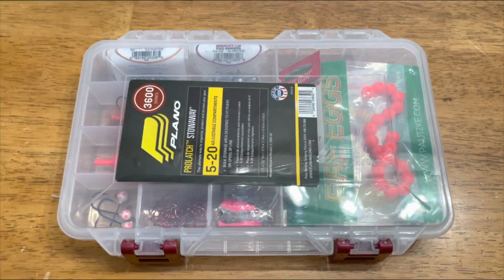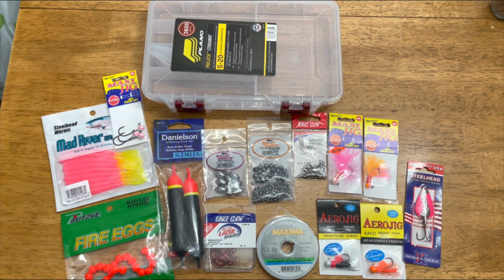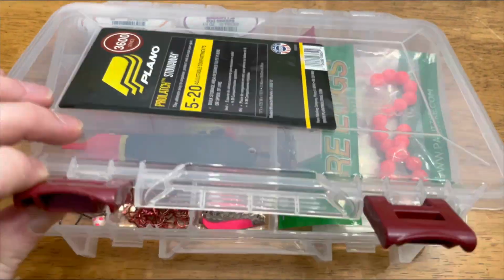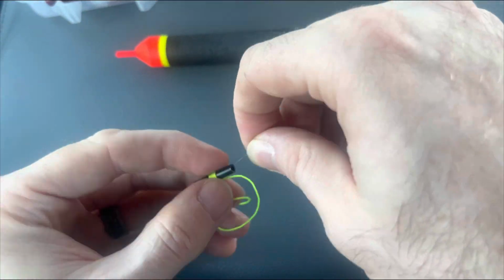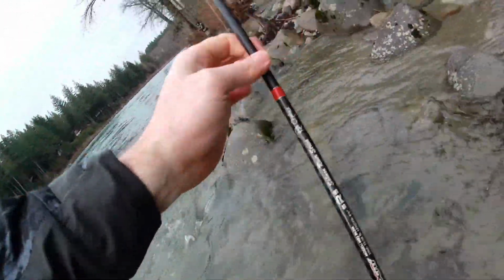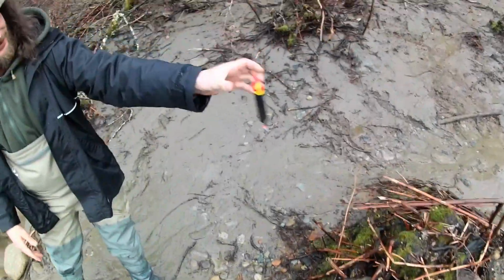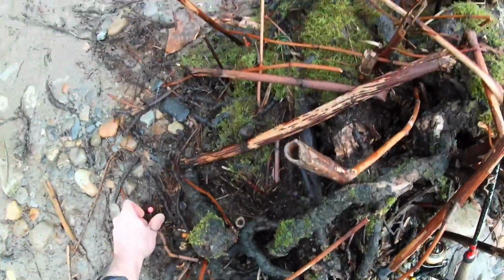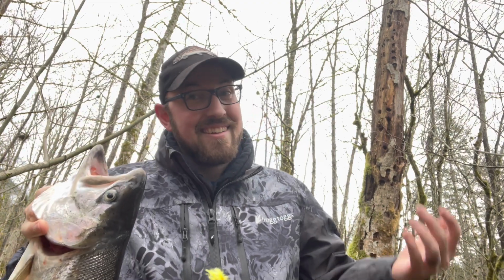$50 Walmart DIY Steelhead Kit (Big Catch!!)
$50 Walmart Steelhead Kit:

Winter Steelhead Season is at the halfway point where main hatchery system fishing may be done but the late return b runs are just showing.  Let's take 50$ to Walmart and build a budget Steelhead Kit to take to the water.  Come along and let's have some fun!  Fish on!

If you would like to see a full list of the items purchased please see below:

-Plano 3600 tackle box
-Danielson 1/2oz float
-1/4 oz egg sinkers
-split shot bb and b7 sizes
-mad river pink chartreuse worms
-YBC Maxi jig heads
-rainbow plastics steelhead spoon
-10lb test maxima ultra green leader
-Yakima bait maxi jigs
-aero steelhead jigs
-Pautzke Fire Eggs
-Eagle Claw Lazer Sharp#4 hooks

There are a lot more fishing action and instructional videos to come.

On social media as well! Instagram: @holymolyoutdoors

See you out on the water!